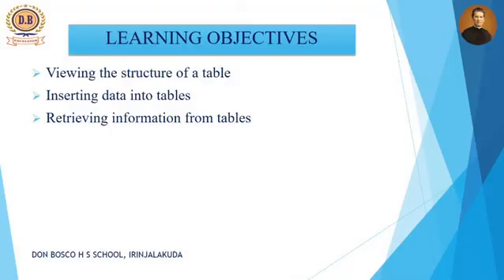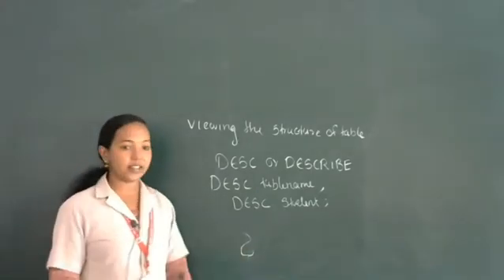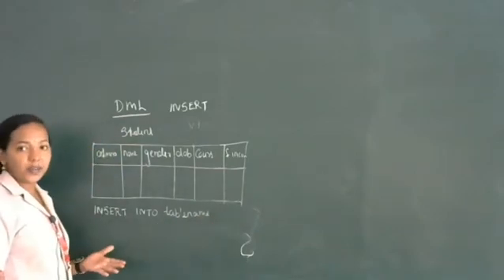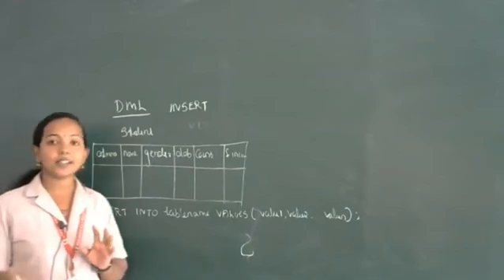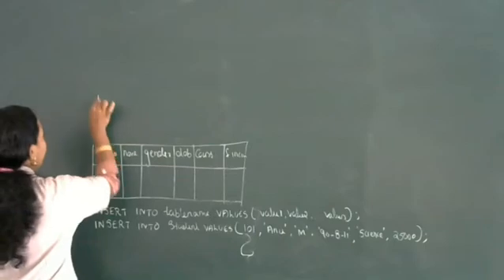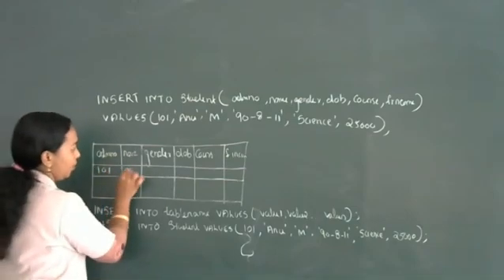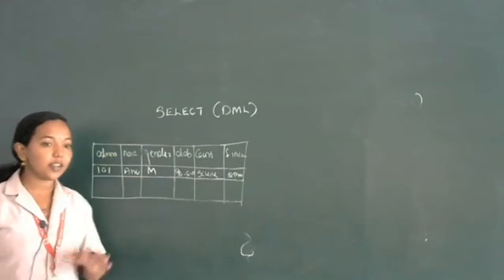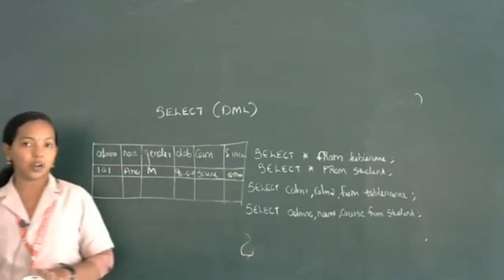ICT 12 Video 97 Shima